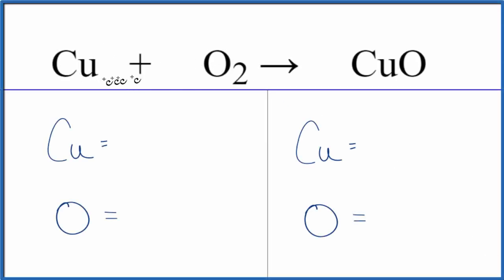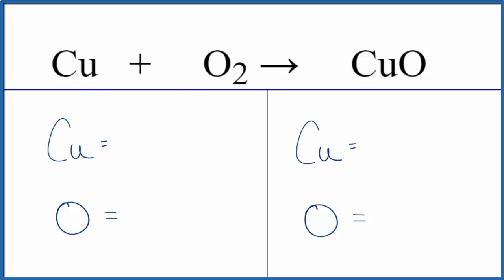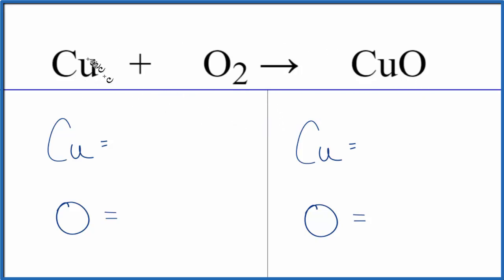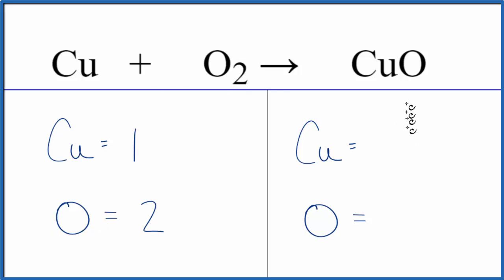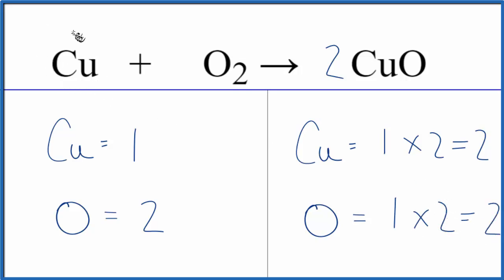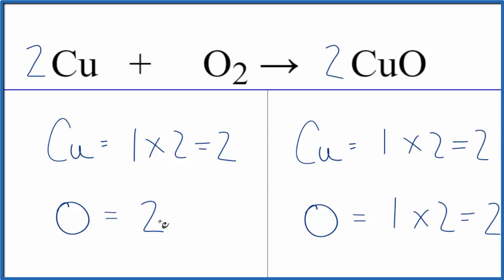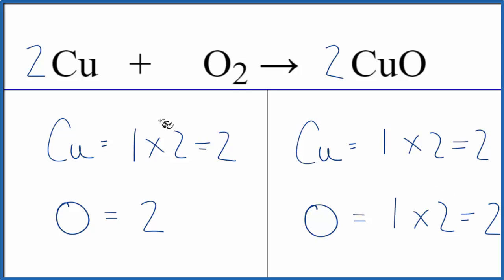How to Balance Cu + O2 = CuO (Copper metal + Oxygen gas)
In this video we'll balance the equation Cu + O2 = CuO and provide the correct coefficients .  for video guides on balancing equations and more!

To balance Cu + O2 = CuO you'll need to be sure to count all of atoms on each side of the chemical equation.

Once you know how many of each type of atom you can only change the coefficients (the numbers in front of atoms or compounds) to balance the equation for Copper metal + Oxygen gas.